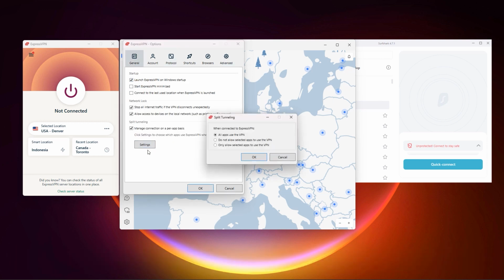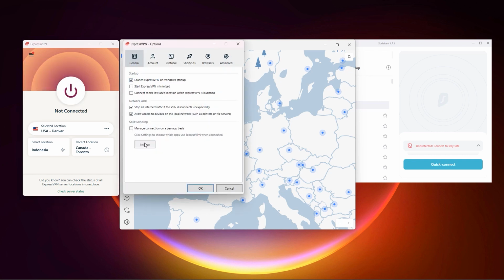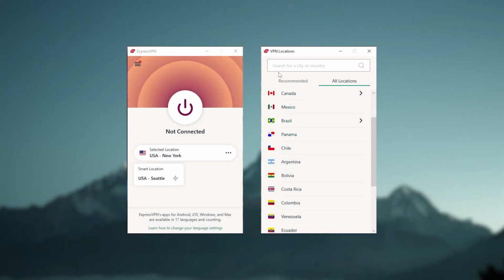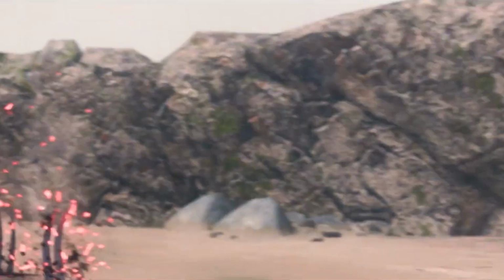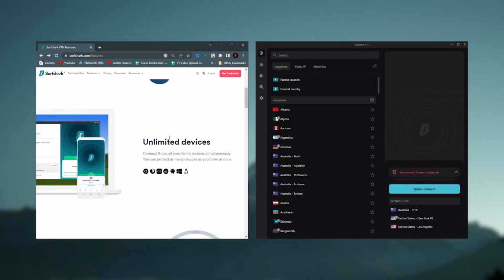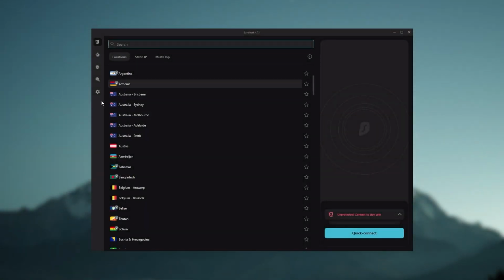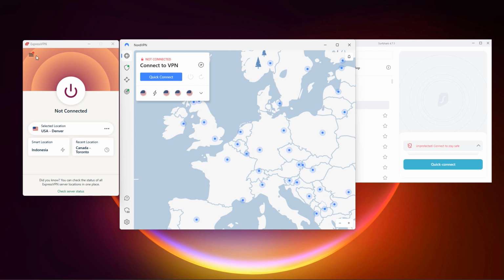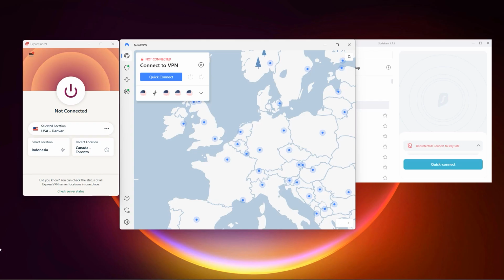The Ultimate Guide on How Use a VPN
Ultimate guide on how to use a VPN. Are you looking for a secure way to access the internet and protect your data? Check out this Ultimate Guide to Using a VPN! Learn how to use a VPN to shield your data.

Hello guys, welcome back! And today I will give you the Ultimate guide to using a VPN! Also, if at any point you’d like to give any of the VPNs that I’m going to mention today a try, you’ll find discount links available in the description down below to help you save some extra money, as well as in-depth reviews for each VPN in case you’d like to know more about their services. With that being said, let’s get started! VPNs are becoming increasingly important in our digital lives, with online privacy and security threats on the rise, it's essential to know how to protect yourself online, and using a VPN is one of the best ways to do that. So, what is a VPN, and how does it work? Well, VPN stands for Virtual Private Network, and it's a service that encrypts your internet traffic and hides your online activity from prying eyes. When you connect to a VPN server, your internet traffic is routed through an encrypted tunnel, making it impossible for anyone to intercept and read your data. Now, how do you use a VPN? First, you need to choose a  VPN provider that suits your needs.  Once you've chosen a provider, the next step is to download and install their VPN software on your device. After you've installed the software, go ahead and launch it, this is where you will see a screen showing you the different server options to choose from. So, now you can select a server location to connect to. Make sure to connect to a server close to your current location for the best performance and fastest speeds. Once you're connected to the VPN server, your internet traffic is encrypted and your IP address is hidden. Now, you can browse the internet with zero worries, knowing that your online activity is secure and private. And ofcourse when you're done using the VPN, simply disconnect from the server, and your internet traffic will resume its normal course. So that’s it for this video, again if you’re interested in any of these VPNs you’ll find links to pricing and discounts, as well as in-depth reviews in the description down below. And feel free to comment below if you have any questions as I love getting to interact with you guys, and like & subscribe if you found this video to be helpful or would like to stay up to date with future videos!

Hope you enjoyed my The Ultimate Guide on How Use a VPN Video.